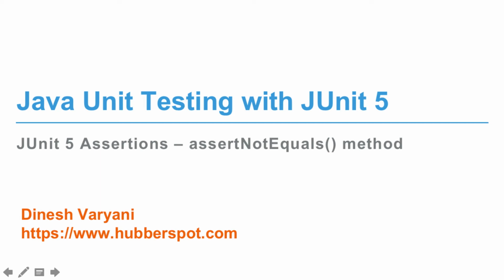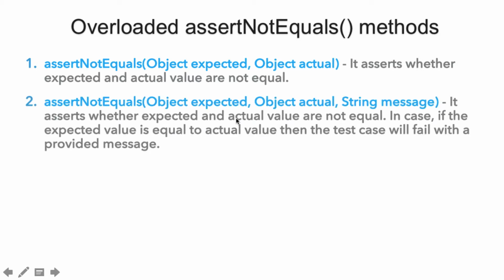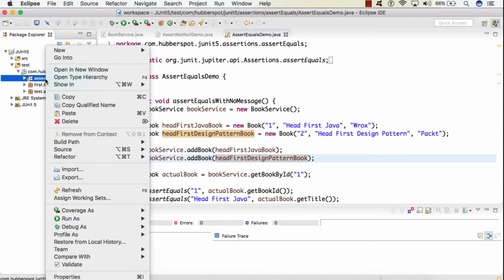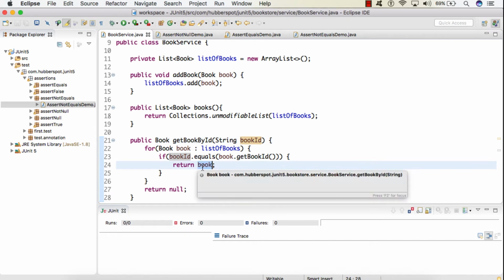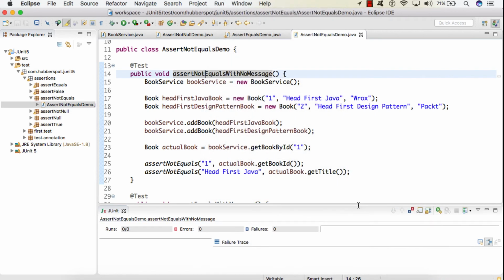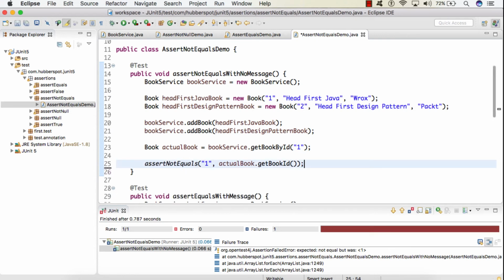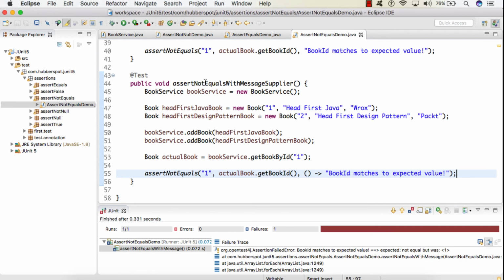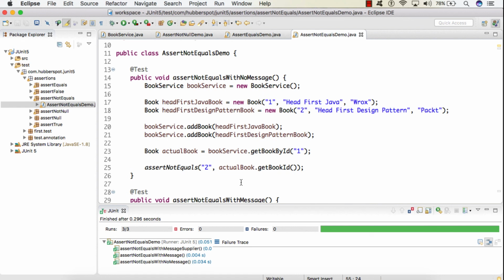JUnit 5 Assertions - assertNotEquals method